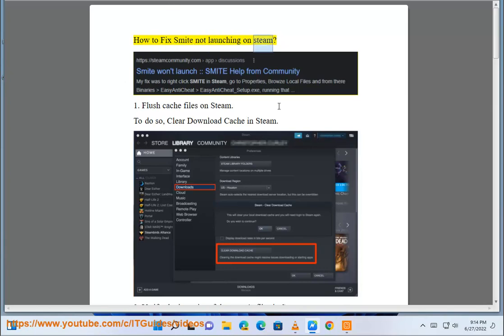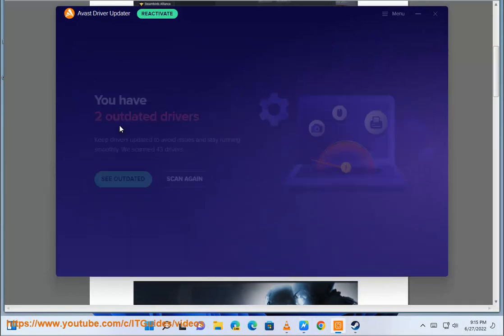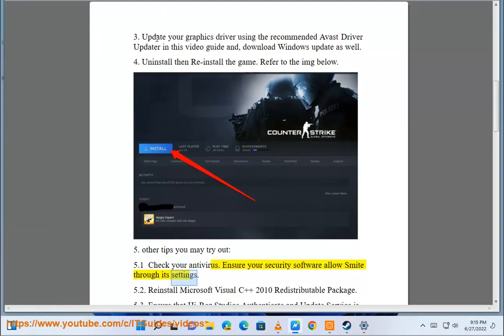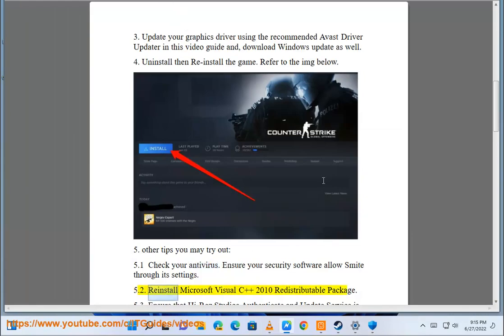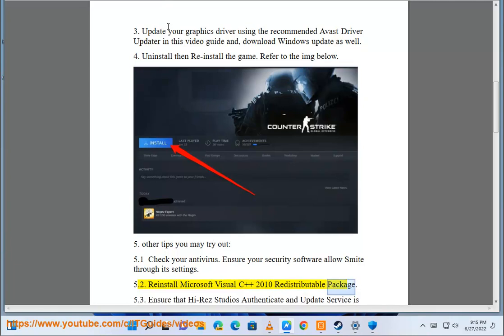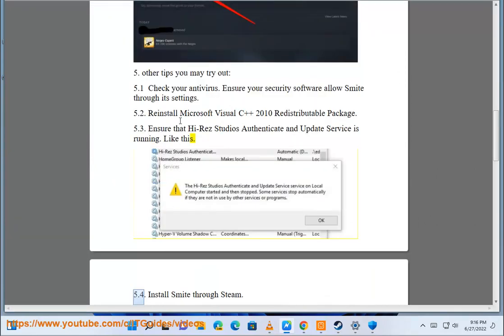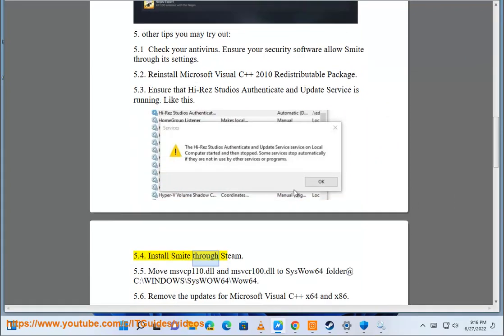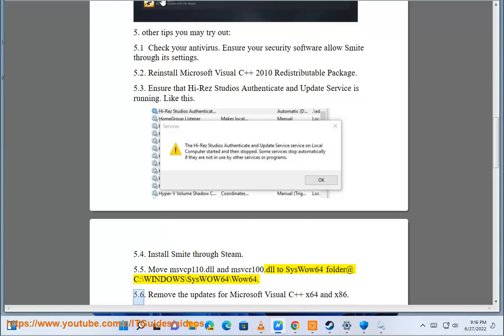Fix Smite not launching on steam on Windows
Here's how to Fix Smite not launching on steam on Windows. Run Avast Driver Updater@ to keep all your device drivers up-to-date effectively.